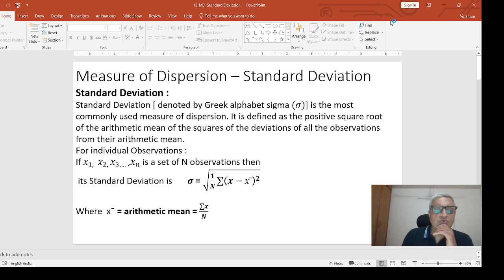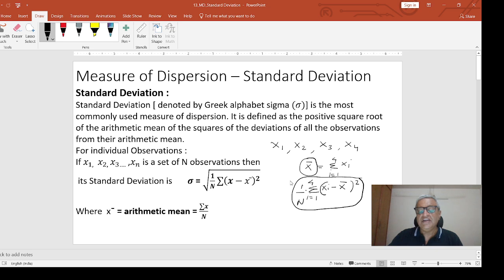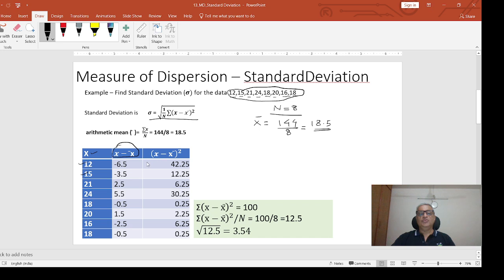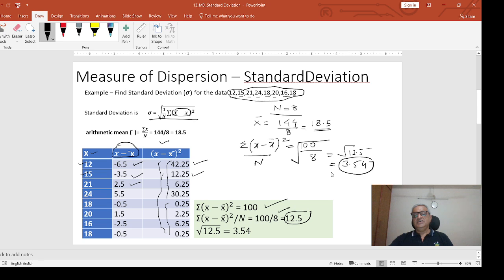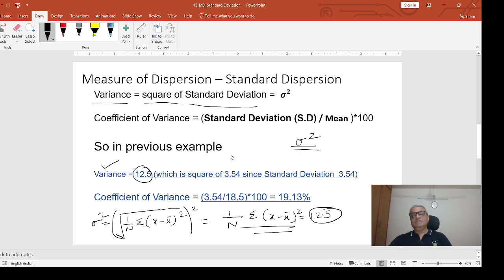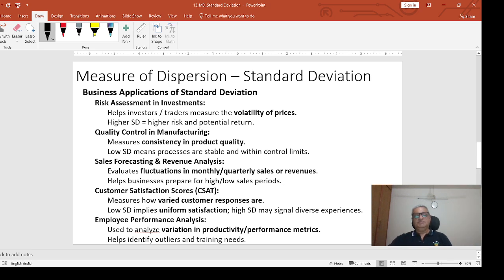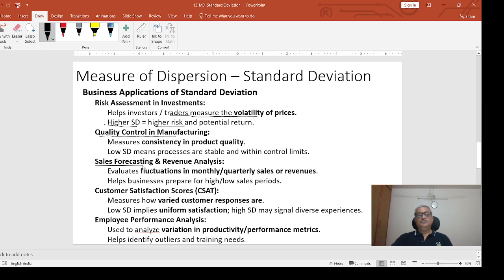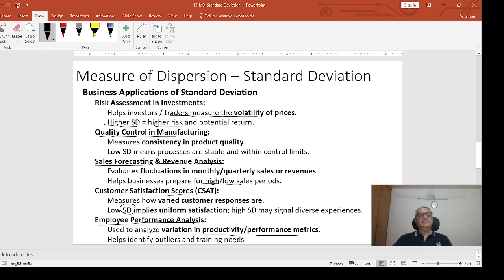13 MD Standard Deviation 01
Standard Deviation Explained | Business Statistics Foundation Course | Simple Formula + Real-Life Applications

Welcome to the Foundation Course on Business Statistics!
In this video, we break down Standard Deviation in the simplest way possible. You’ll learn:

✅ How to calculate Standard Deviation (with a step-by-step example)
✅ Real-life and business applications of Standard Deviation
✅ Why Standard Deviation matters in finance, marketing, sales, quality control, and more!

Whether you're a business student, entrepreneur, analyst, or just curious about statistics—this video is your go-to guide for understanding variability in data.

🔍 Key Concepts Covered:

Standard Deviation formula (sample-based)

Sales data example

Business use cases in investment, forecasting, quality assurance, customer satisfaction, etc.

📈 This video is part of our Business Statistics series, designed for beginners and non-math backgrounds.